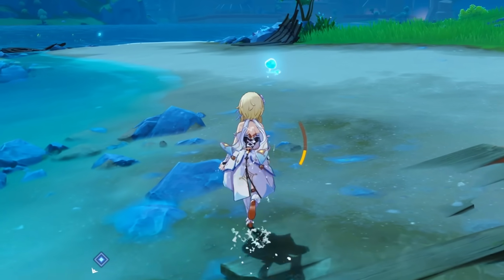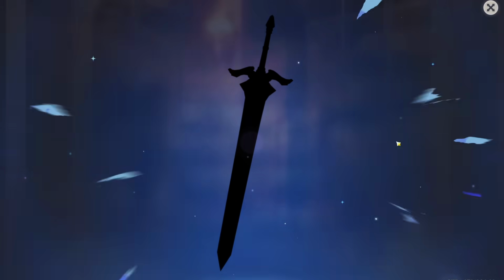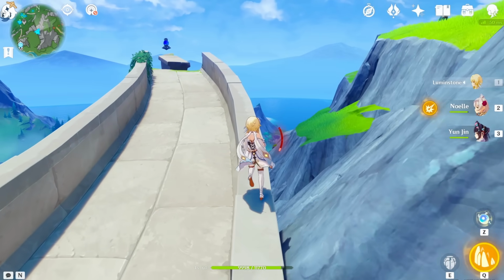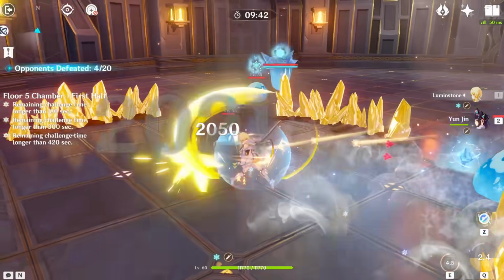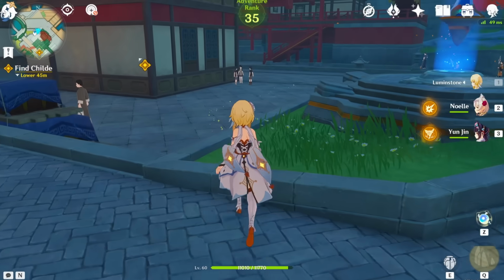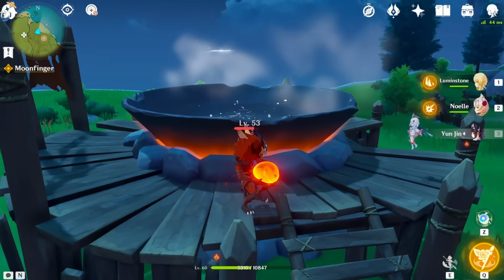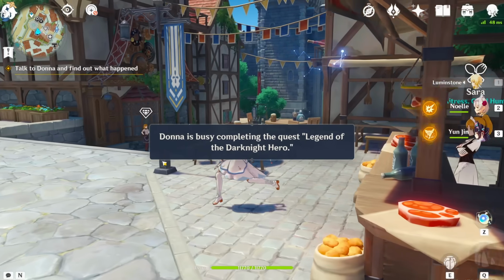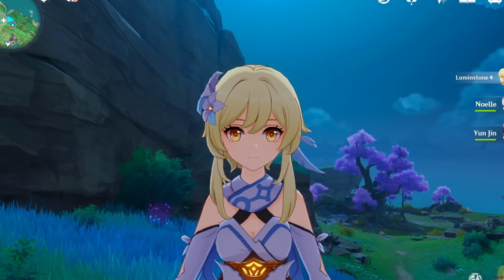NEVER Inhale This Much Copium... [Genshin Impact Geo Only]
After losing our 50/50 to Qiqi on Navia's banner, we continue to rush to try and collect primogems. However throughout our wishing journey, I think we started inhaling dangerous levels of copium...

Geo is often viewed as one of the 'worst' elements in Genshin Impact... Time to try and change that. Can we beat Genshin Impact using ONLY Geo characters? Only time will tell.